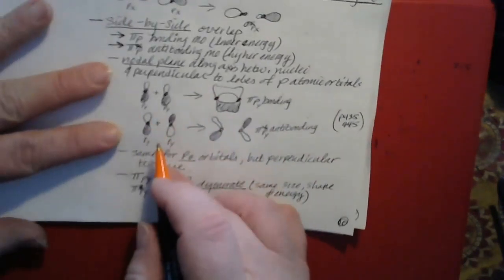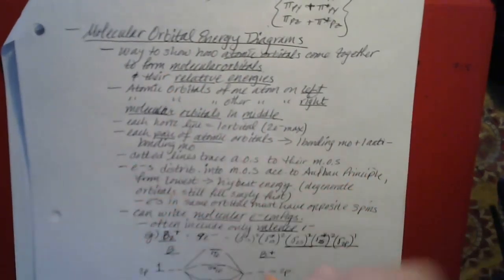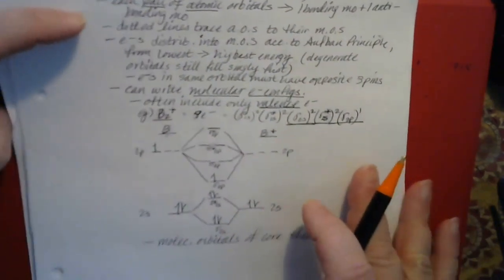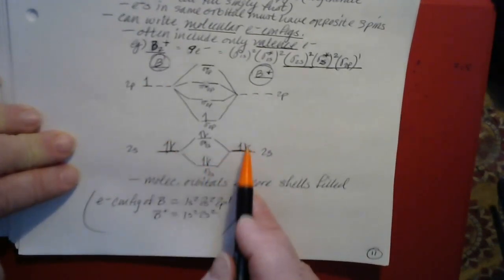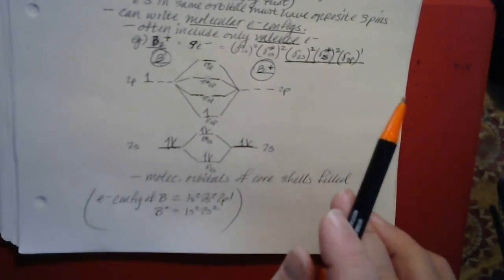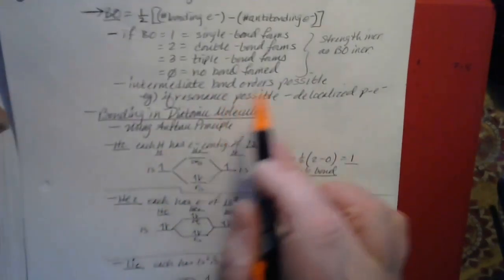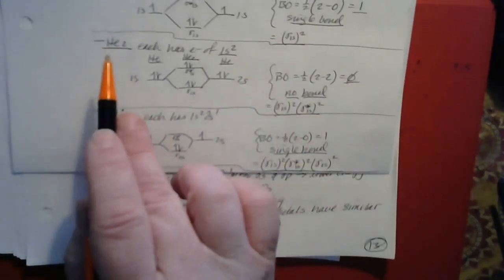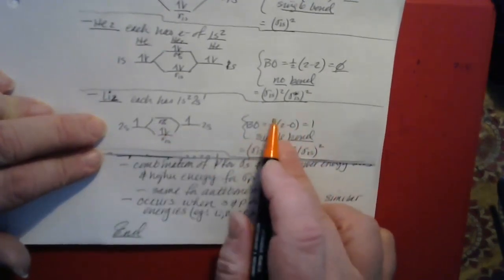VM Che101 Wk of 5 3 21 Lect 1, Pt B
Sect. 8.4 cont'd)  p-orbital overlap to form sigma and sigma* and pi and pi* molecular orbitals, molecular orbital energy diagrams, bond order.